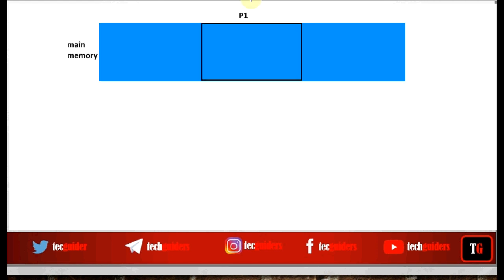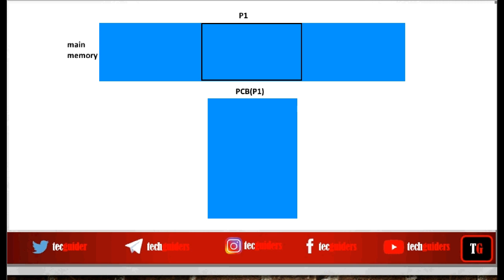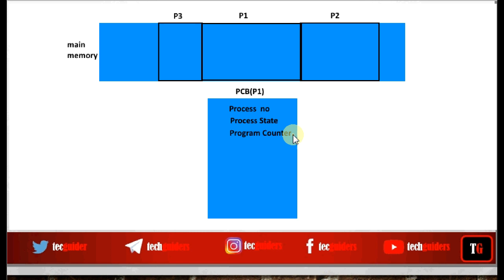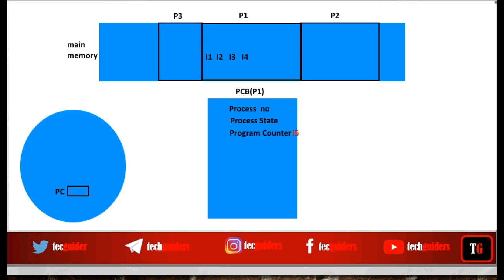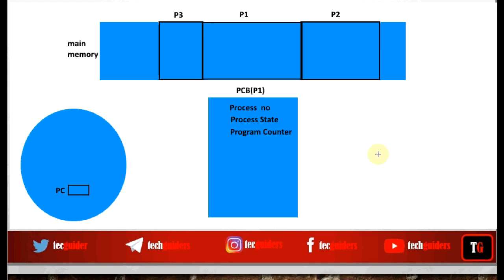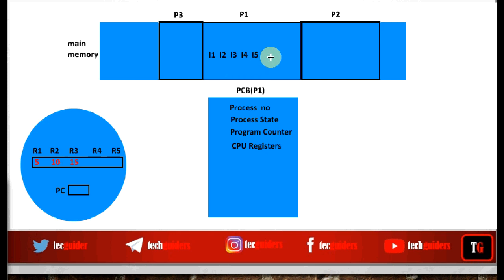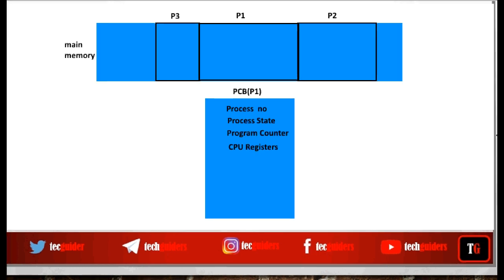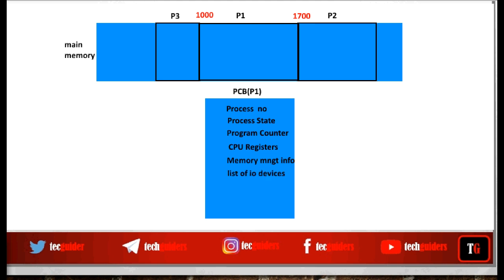PCB|Process Control Block|Task Control Block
In this video,we will discuss about PCB or Process Control Block or Task Control Block.Each process has its own Process Control Block which keeps information about that process.It also helps in context switching.PCB is usually kept in kernel space.We discuss the general information kept in PCB such as process id,program counter,memory management information,process state,cpu registers,scheduling information and so on.